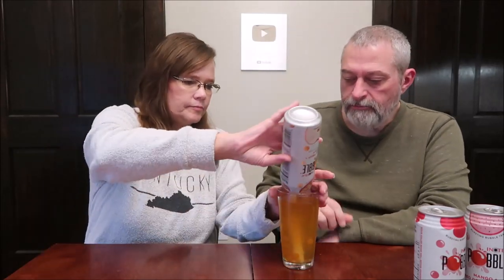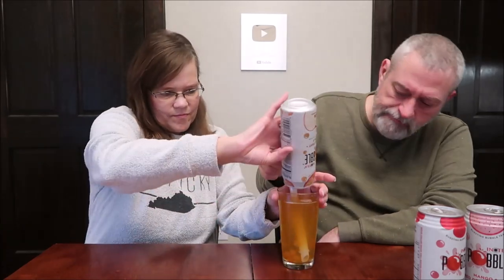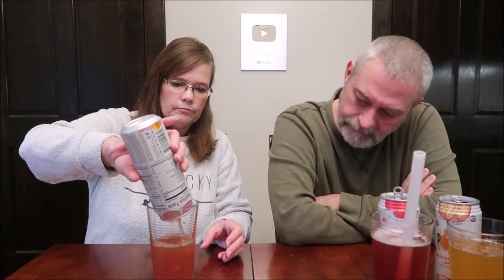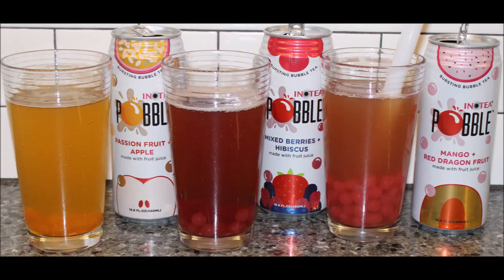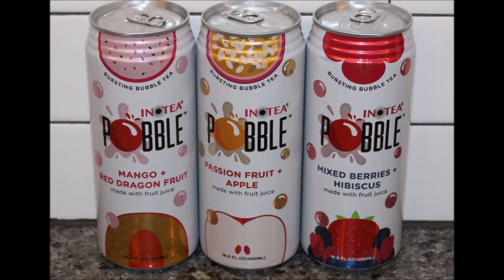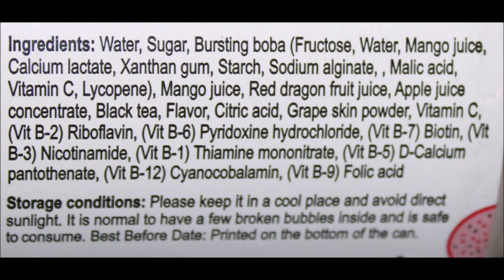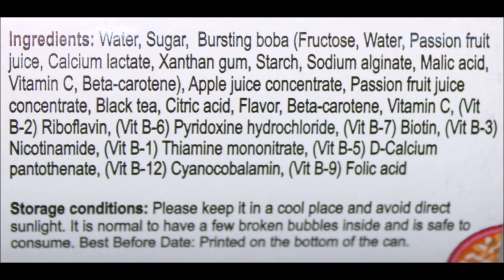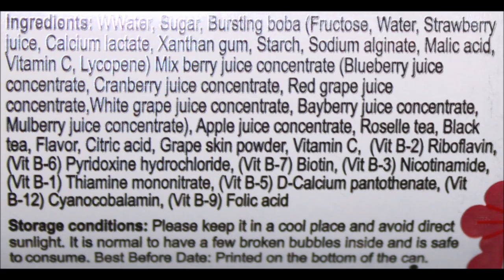Inotea Pobble: Mango + Red Dragon Fruit, Passion Fruit + Apple, Mixed Berries + Hibiscus Review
This is a taste test/review of the Inotea Pobble Bursting Bubble Tea in three flavors including Mango + Red Dragon Fruit, Passion Fruit + Apple and Mixed Berries + Hibiscus. They were $2.99 each at World Market.